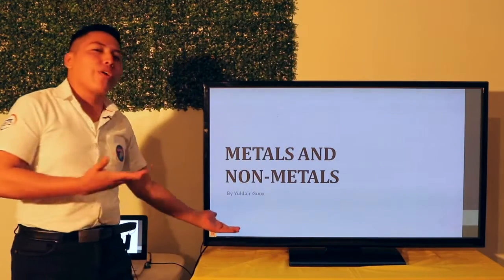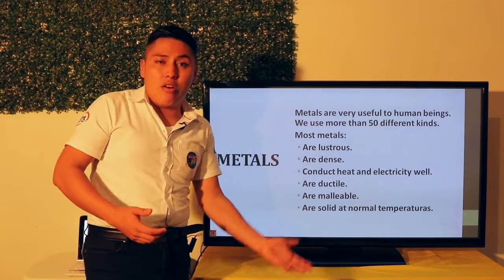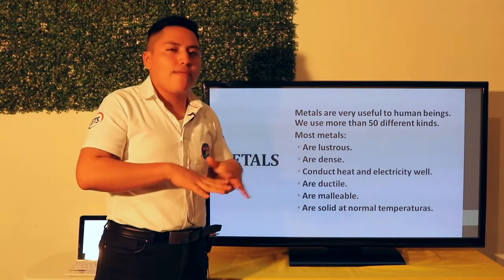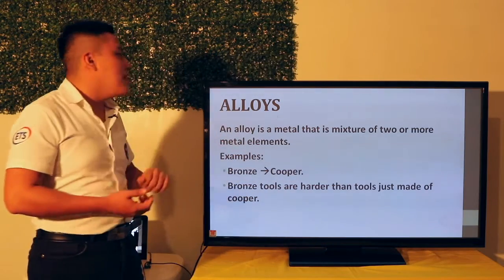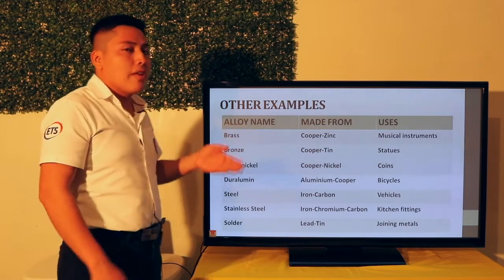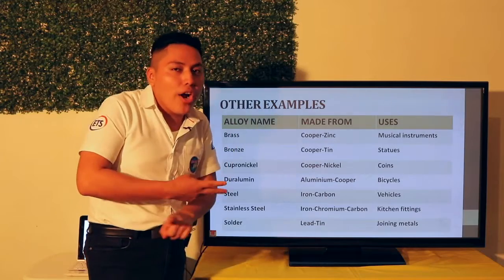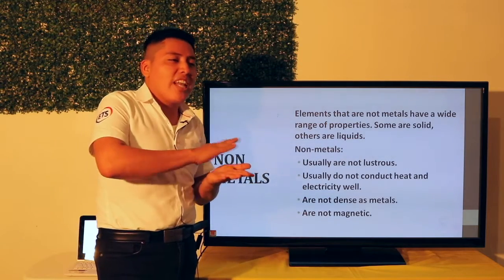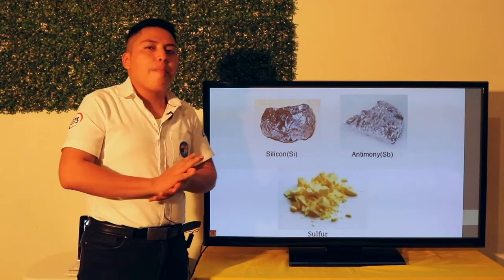Metals and No-metals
6th Primary
Science
Teacher Yuldair Guox